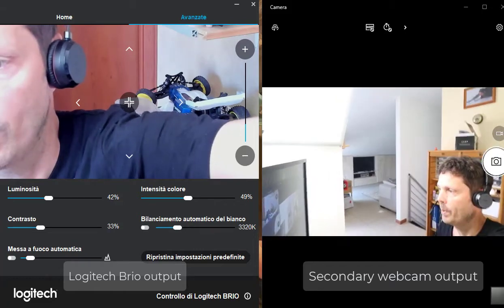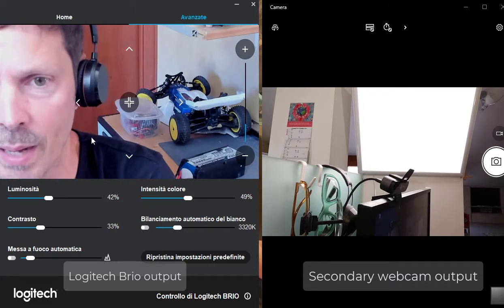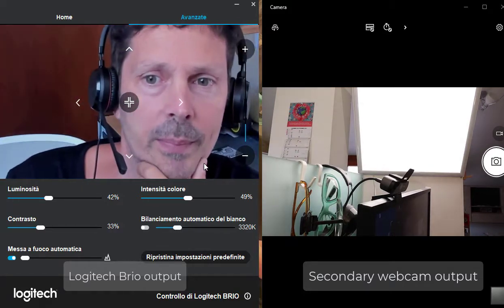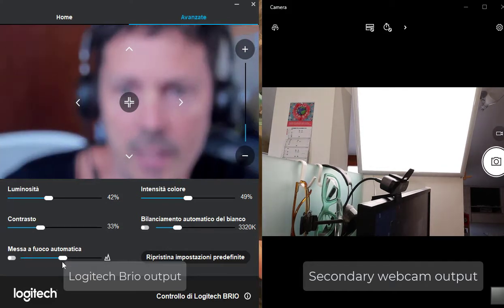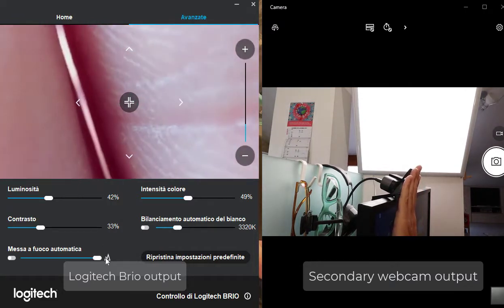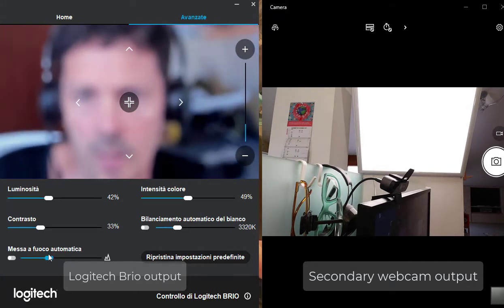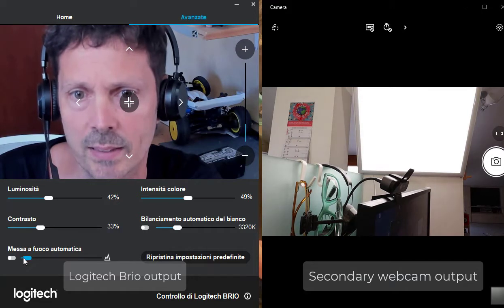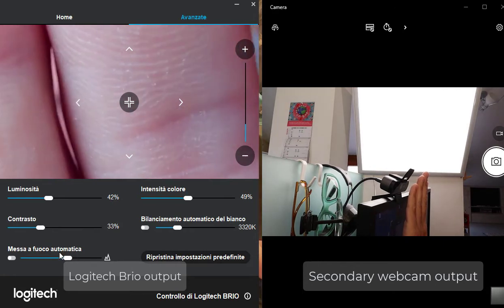Logitech Brio Focus Issue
The Logitech Brio Webcam we recently purchased has an issue with the Focus
The autofocus is always struggling to focus also in good light conditions and easy scenarios (my face  1 m and the desk on overhead shots)

If I switch it to Manual focus , the wecam is able to focus objects at 5mm distance,
The complete useful span of focus (30 cm to 2 meters) is within 2 mm of the adjusting knob,
so it is very hard to set a good focus

On the Logitech “camera setting” app, I noticed that the focus is inverted
If I move the cursor to “mountains” , I actually focus close objects
If I go in the other direction I focus far objects

tested on another computer, same problem

thanks
Fabio